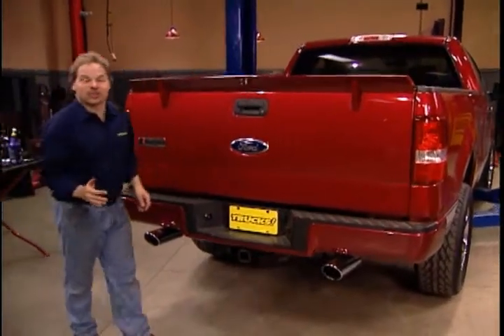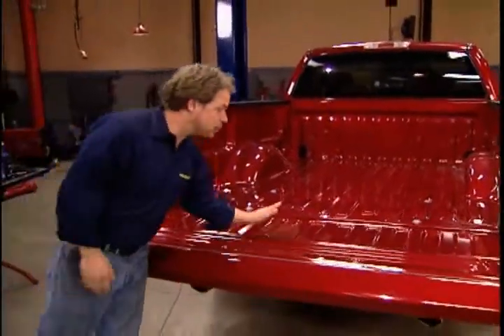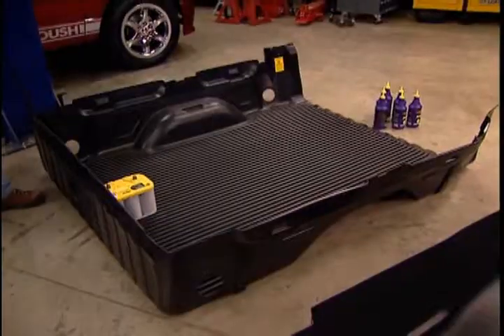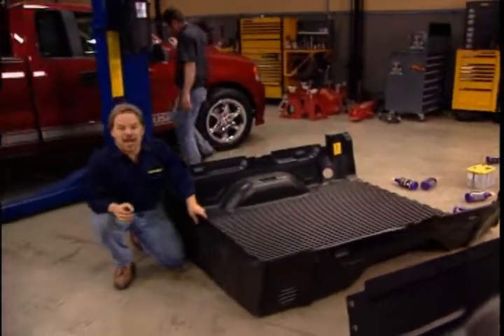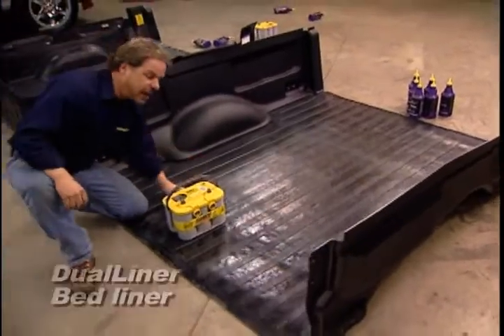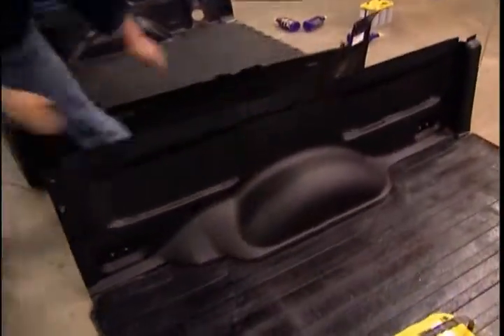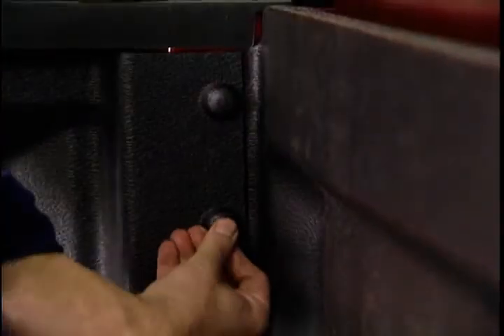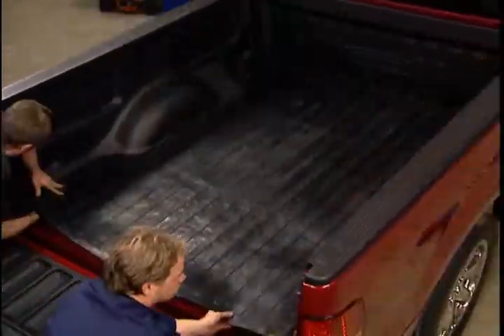Stylin' Trucks presents: DualLiner Pickup Truck Bed Liner Segment on TV